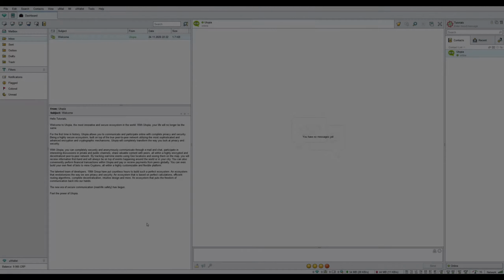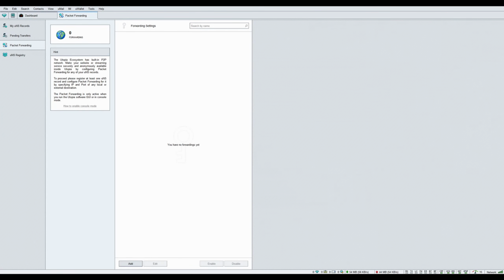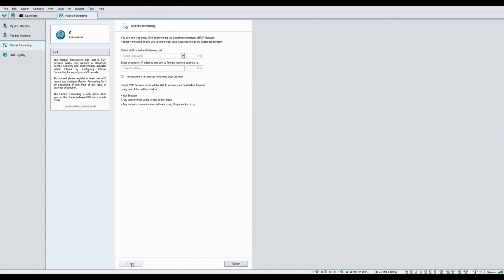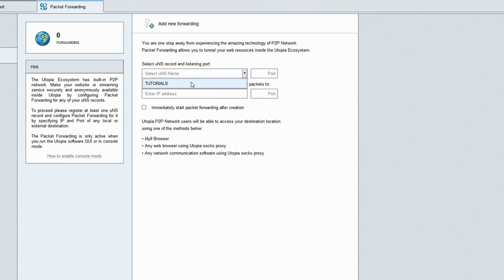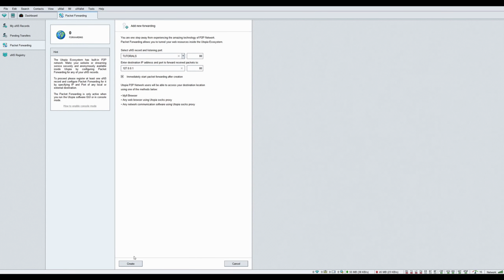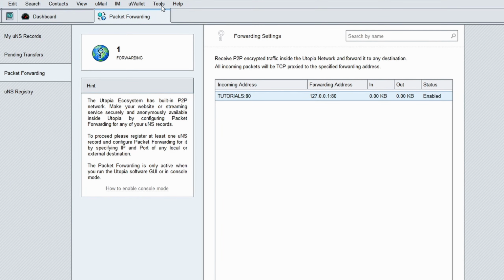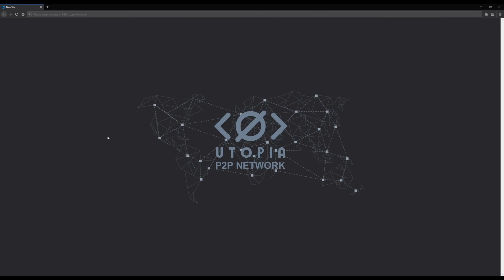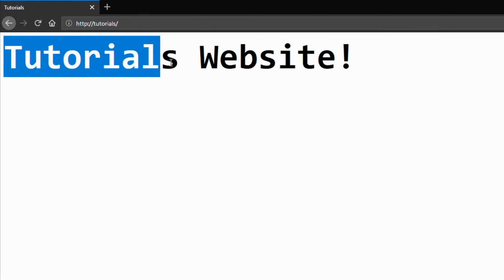How to Host Website in Utopia P2P Ecosystem | (Packet Forwarding)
Utopia is a unique ecosystem specifically designed to protect your privacy of communication and the security of your personal data. When you make your website available within the Utopia ecosystem, you gain access to millions of like-minded Utopia users while keeping your actual hosting location hidden, hence ensuring your confidentiality.

Utopia is a secure, self-enclosed ecosystem. This means that all communication tools are available within the system with no third-party software involved. You will find personal and group chat, uMail, and the ability to perform financial transactions. The Utopia ecosystem uses the most advanced levels of encryption that includes elliptic curves and unique P2P network architecture. It provides users with secure and interception-proof communication channels. Utopia allows you to share information in total privacy and express your thoughts while preserving your confidentiality.

The Utopia ecosystem is decentralized, which means that your uMails, messages and files will never be stored on any third-party mail servers, web hosting companies or other centralized data warehouses.

A key holder is a lifelong owner of a decentralized account in the Utopia ecosystem. The key gives you access to the Utopia system, which is a leading communication Peer-to-Peer Network environment. The network does not require servers or 3rd party services. Each user participates in the transmission of data, but only the recipient has a key to decrypt and see the content of the message.

The main priority of Utopia is to ensure full privacy and security of its user's data. Therefore, Utopia does not collect or store any personal information including files, text messages, uMails, IP addresses and user locations.